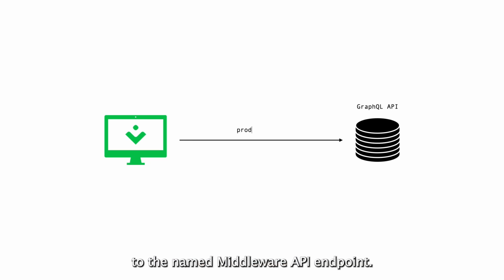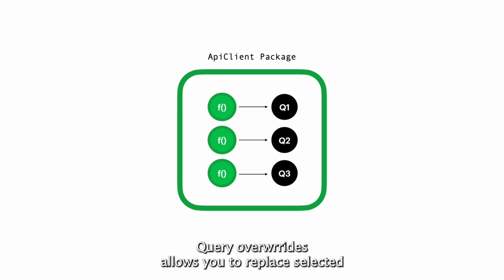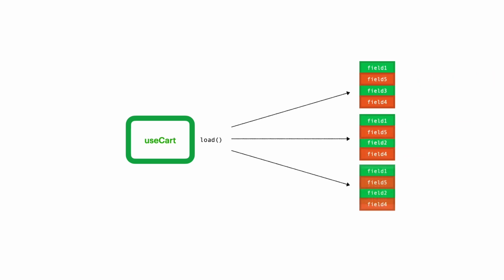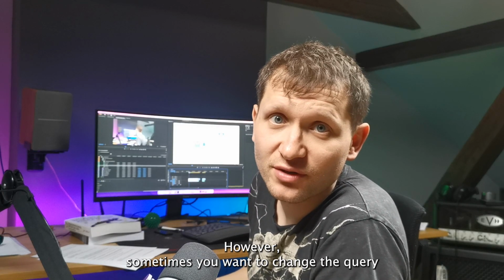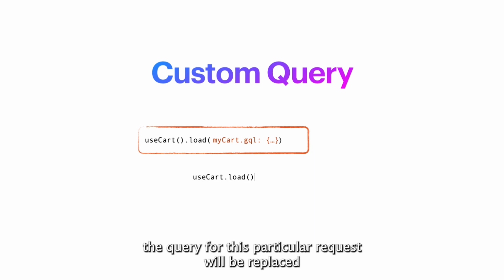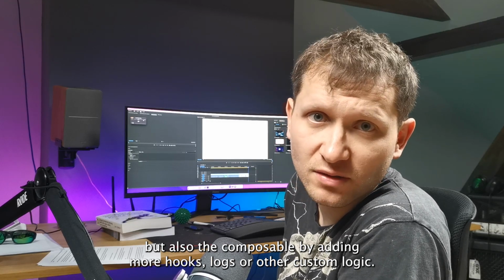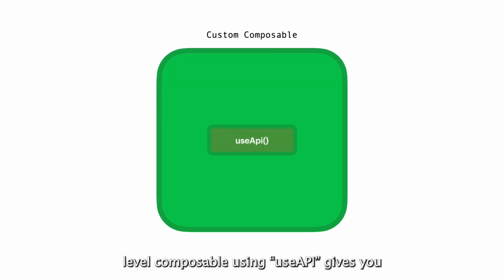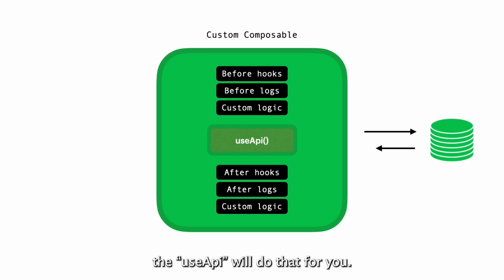Queries explained in 3 minutes!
High-level overview about howto modifies vuestorefront queries. Fast and introduction tutorial!

0:00 - Intro
0:14 - Tutorial Overview
0:20 - Queries Override
1:10 - Custom Queries Introduction
1:15 - Custom Queries Explained
1:38 - useApi Introduction
1:45 - useApi Explained
2:16 - Outro